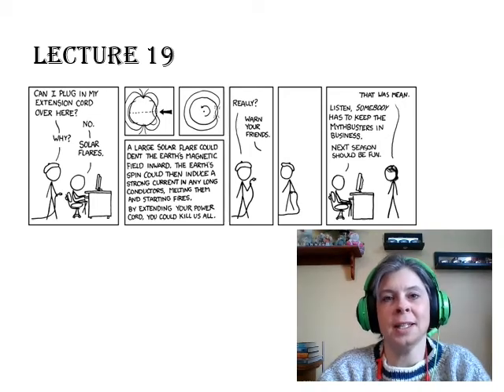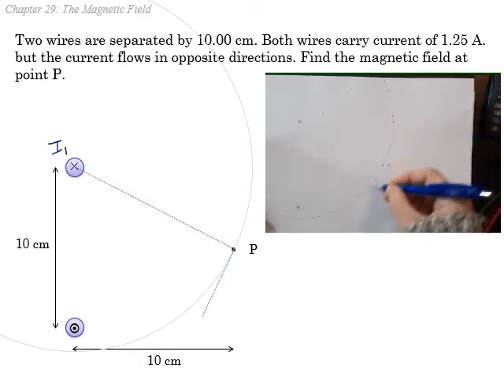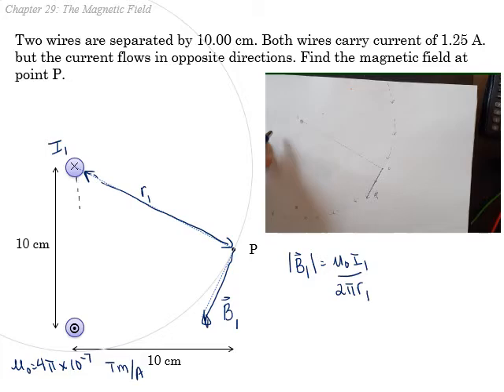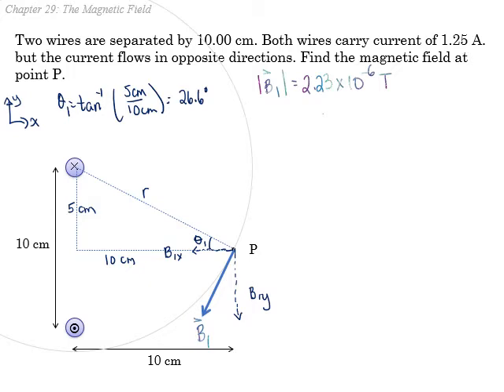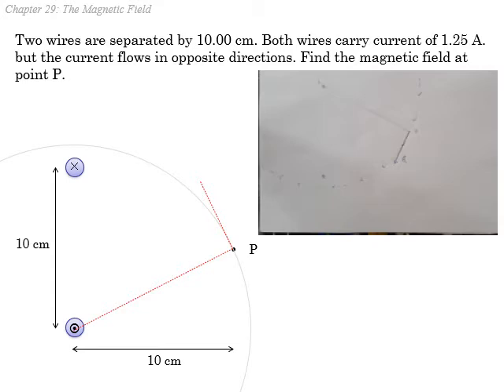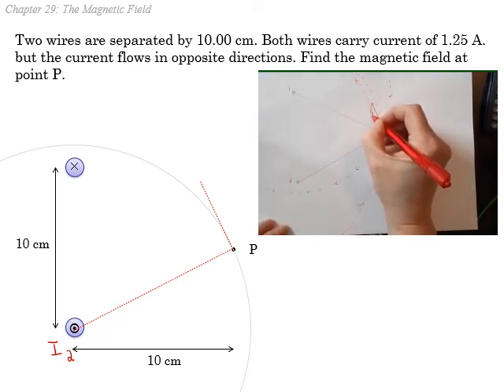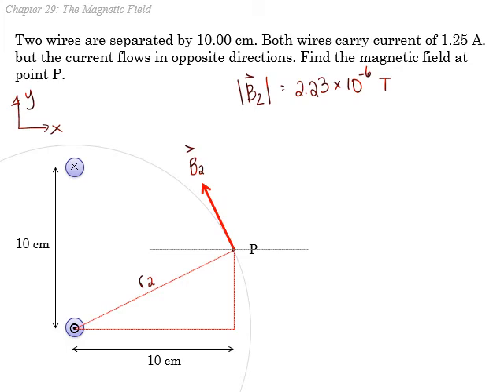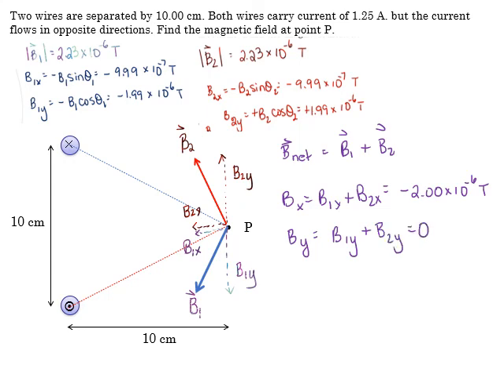P2055 lecture 19 chapter 29 part 6